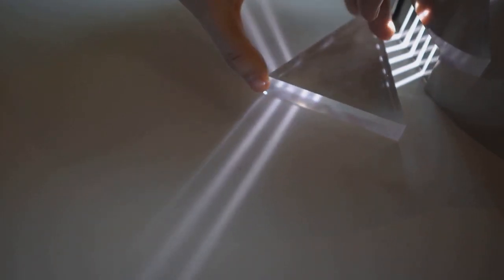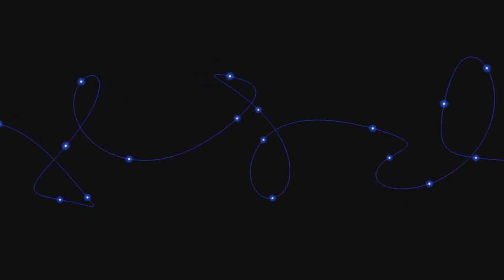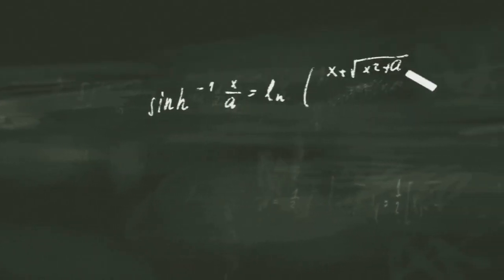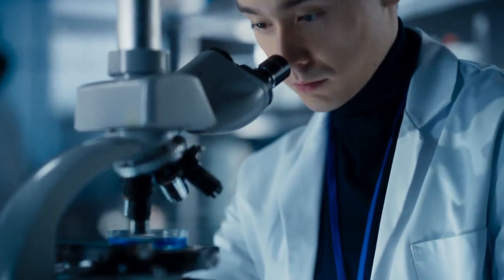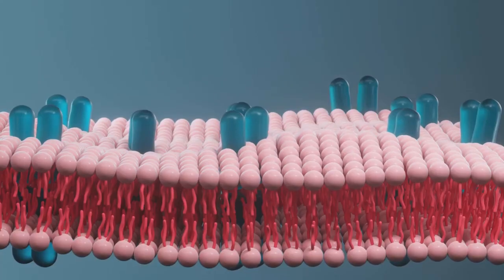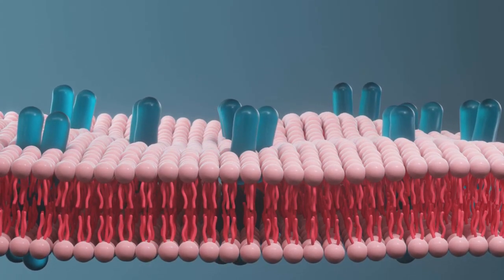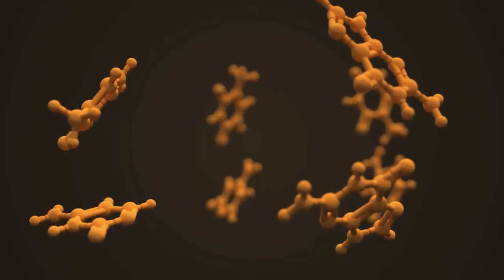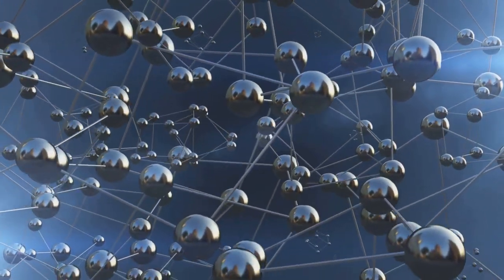The Principle of Least Action Physics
Discover the fascinating world of the Principle of Least Action (PLA) in our latest video, "The Principle of Least Action: Physics' Secret Weapon!" This fundamental principle serves as a unifying framework across various domains of physics, from classical mechanics to quantum field theory. Delve into how the PLA simplifies complex theories, connects different physical laws, and even influences fields beyond physics, like biology and economics.

Join us as we explore the foundational concepts of the PLA, its mathematical formulation, and real-world applications that highlight its extraordinary versatility.

See Less
OUTLINE:
00:00:00
Unveiling the Principle of Least Action

00:00:23
The PLA and Classical Mechanics

00:00:43
The PLA in Electromagnetism

00:01:04
The PLA and General Relativity

00:01:23
The PLA in Quantum Mechanics

00:01:44
The PLA and Quantum Field Theory

00:02:07
The PLA in Statistical Mechanics and Thermodynamics

00:02:30
The PLA in Optics and Wave Propagation

00:02:49
The PLA in Plasma Physics

00:03:10
The PLA in Biophysics

00:03:36
The PLA in Cosmology

00:04:00
A Final Word on the PLA